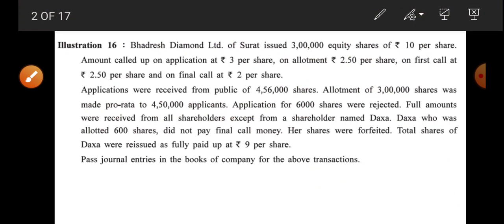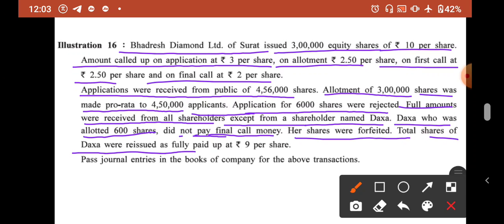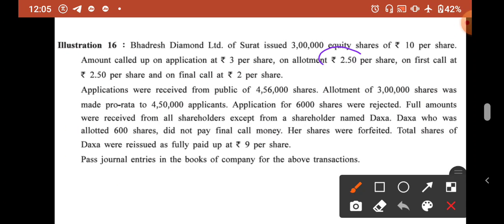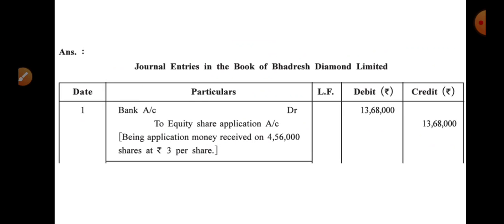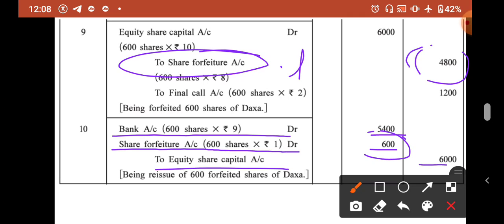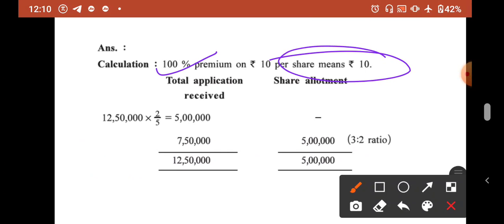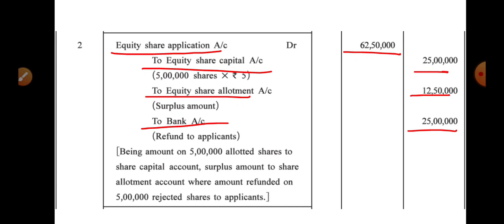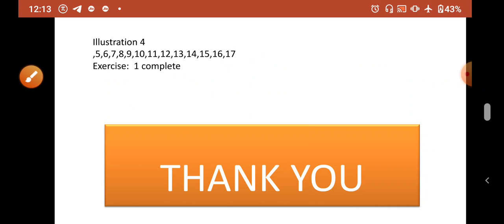12th Comm.|(Eng.Med.) A/C Unit-1 | Accounting of Share Capital | L 58